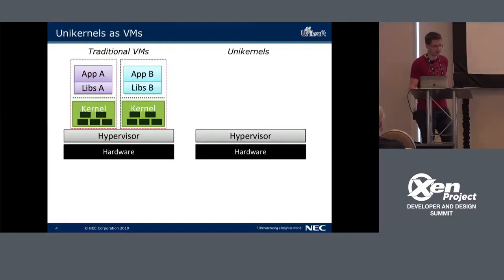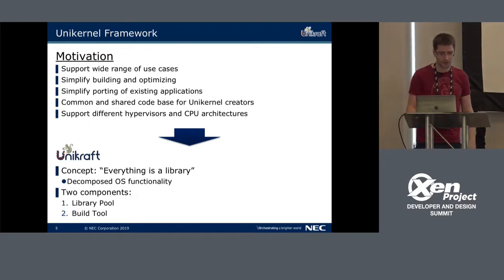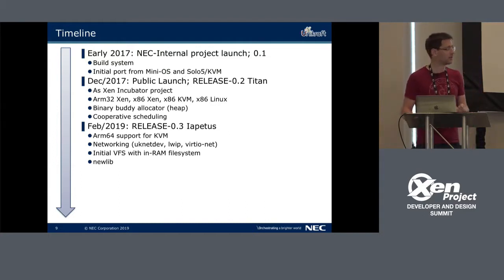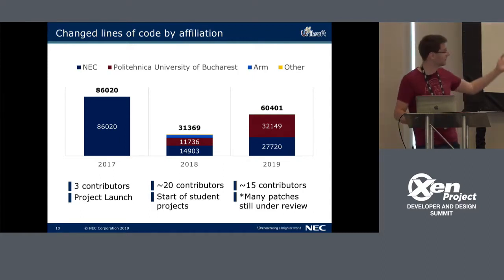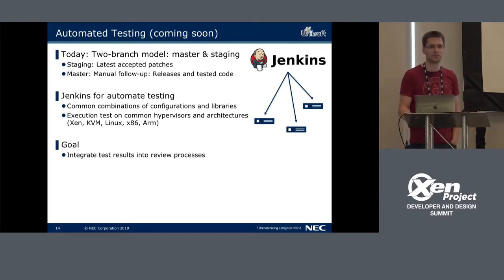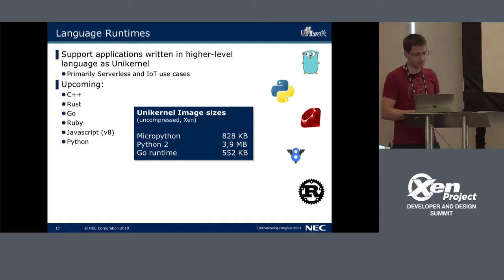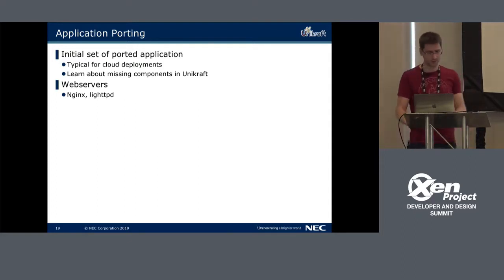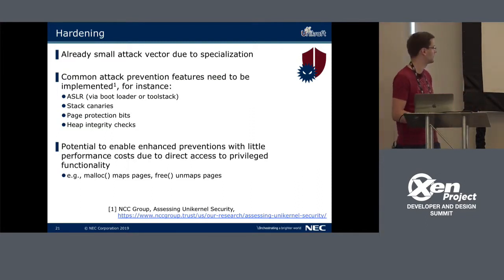Keynote: Unikraft Weather Report - Simon Kuenzer & Felipe Huici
Keynote: Unikraft Weather Report - Simon Kuenzer, Senior Researcher & Felipe Huici, Chief Researcher, NEC Laboratories Europe GmbH

In​ ​recent​ ​years unikernels have​ ​shown​ ​immense​ ​performance potential​ (e.g., boot times of only a few ms, image sizes of only hundreds of KBs).The​ ​fundamental​ ​drawback​ ​of​ ​unikernels​ ​is​ ​that​ ​they​ ​require​ ​that applications​ ​be​ ​manually​ ​ported​ ​to​ ​the​ ​underlying​ ​minimalistic​ ​OS, needing​ ​both​ ​expert​ ​work​ ​and​ ​often​ ​considerable​ ​amount of​ ​time.​

The Unikraft project provides a unikernel code base and build system that significantly simplifies the building of unikernels. In addition to support for a number CPU architectures, languages and frameworks, Unikraft provides debugging and tracing features that are generally sorely missing from unikernel projects. In this talk we will talk about these features, show a set of preliminary performance numbers, and provide a roadmap for the project's future.